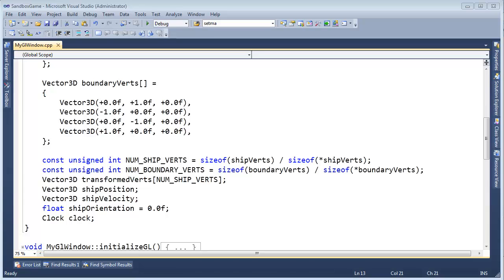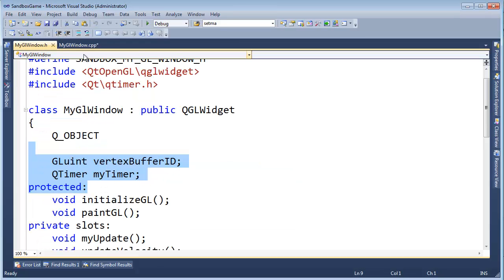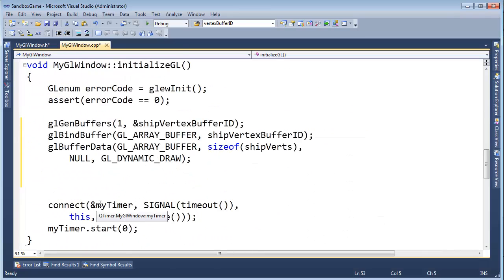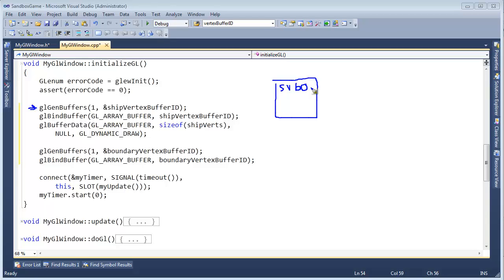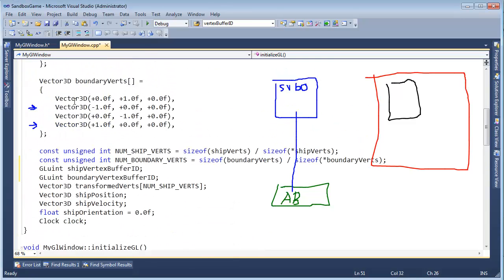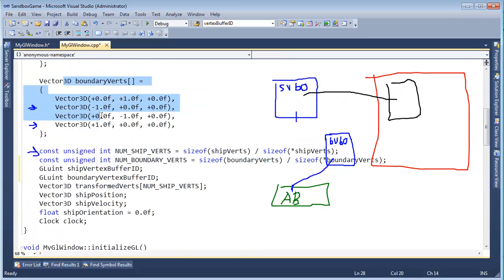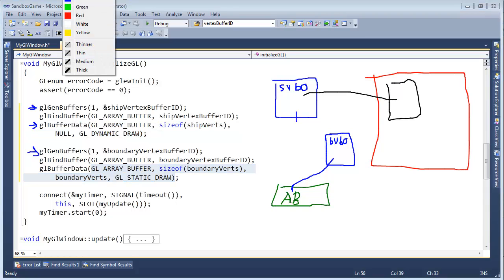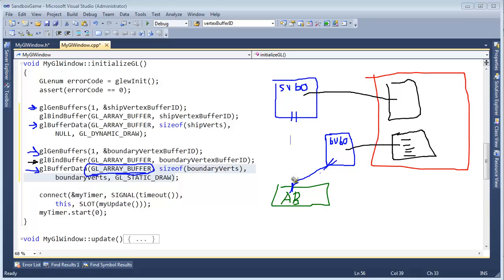OpenGl glBufferData glBindBuffer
How to create OpenGl buffers and bind them to targets.